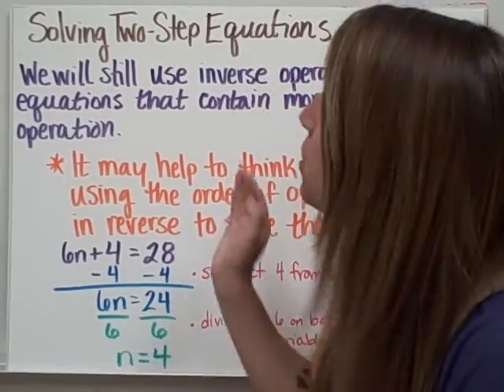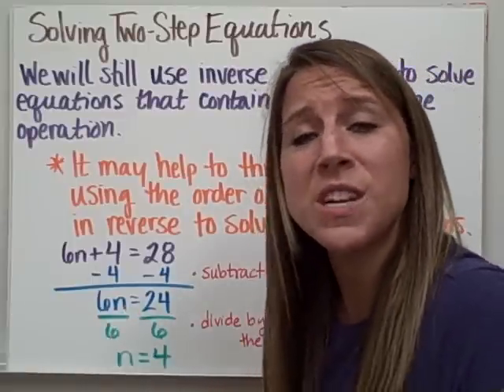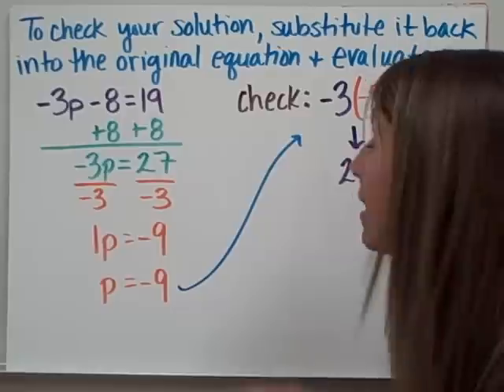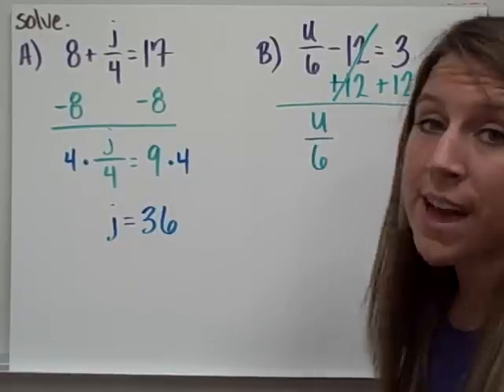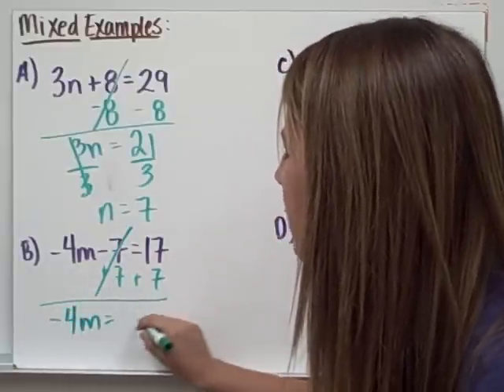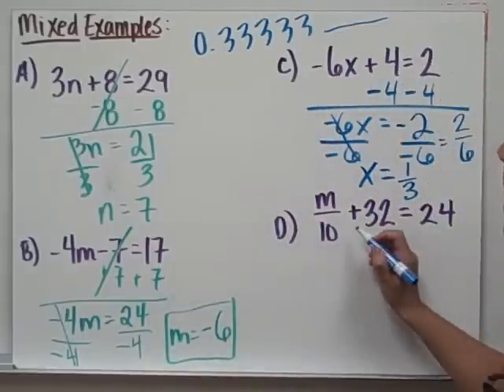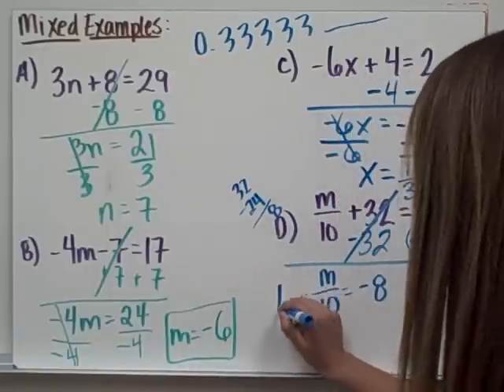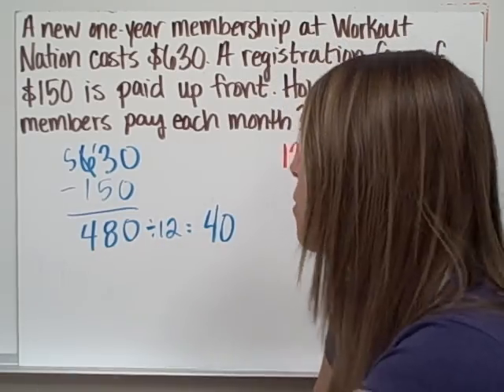Solving Two-Step Equations